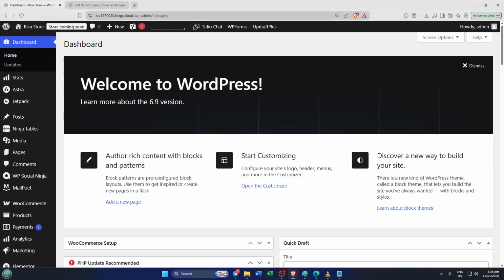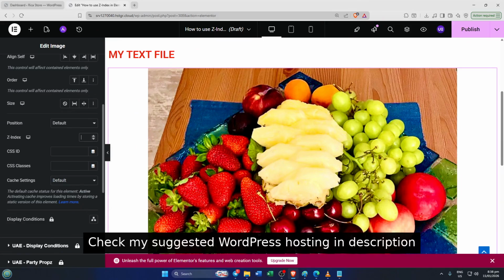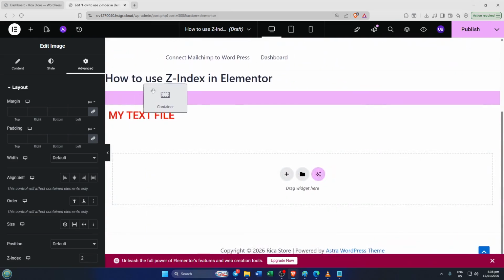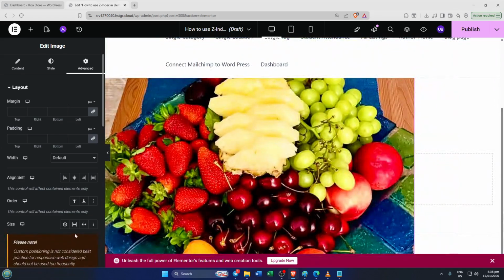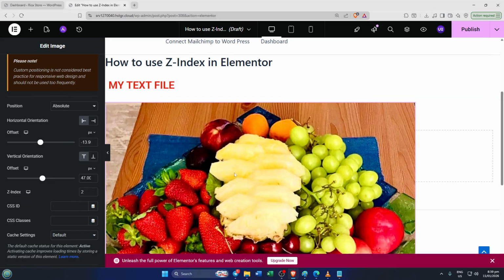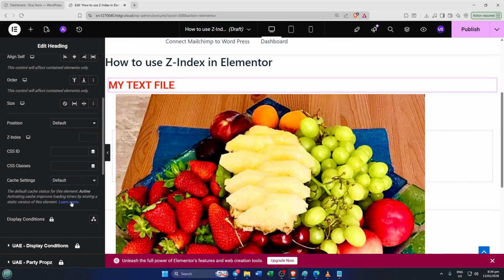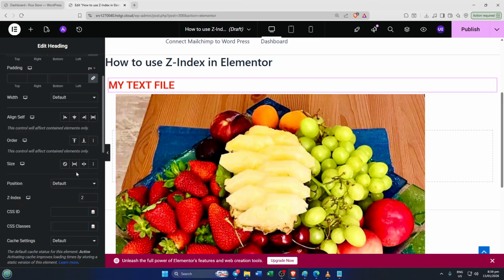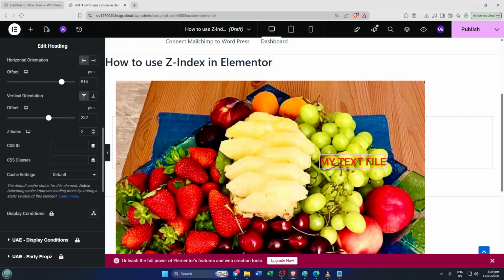How to use z-index in Elementor (Easiest Way)(2026 Guide)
Learn how to master the Z-Index property in Elementor for WordPress and control the stacking order of your design elements! In this detailed tutorial, we’ll guide you through the basics and advanced use cases of Z-Index within Elementor on both Desktop and Web platforms.

Timestamps:
0:00 – Introduction to Z-Index in Elementor
1:18 – What is Z-Index and why does it matter?
3:02 – Applying Z-Index to sections, columns & widgets
6:20 – Troubleshooting common overlap issues
8:07 – Best practices for layering and layout
10:25 – Real-world examples
12:40 – Summary & next steps

Whether you’re customizing headers, popups, or interactive layouts, understanding Z-Index helps create professional, conflict-free designs for WordPress sites using Elementor. This video supports Elementor Free & Pro versions on WordPress.org and WordPress.com.